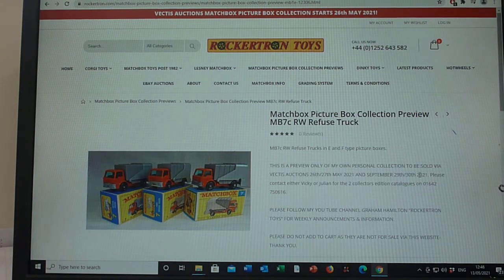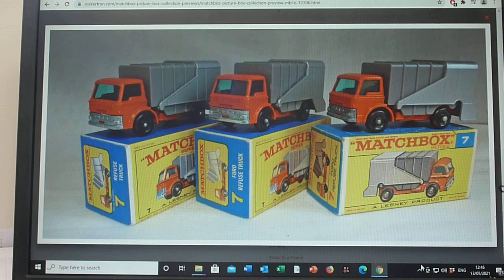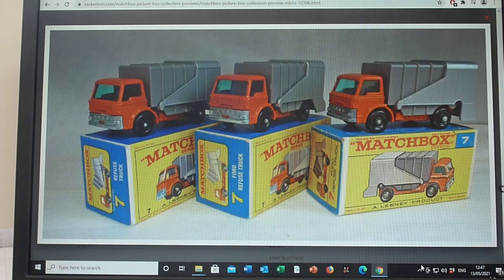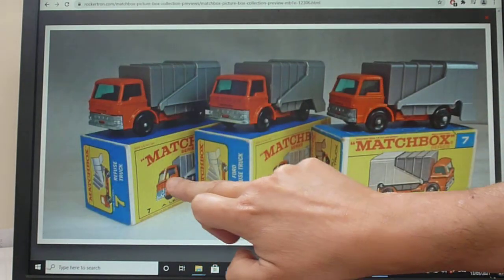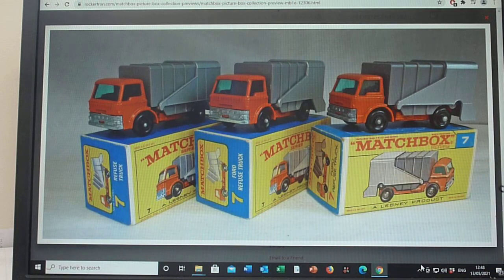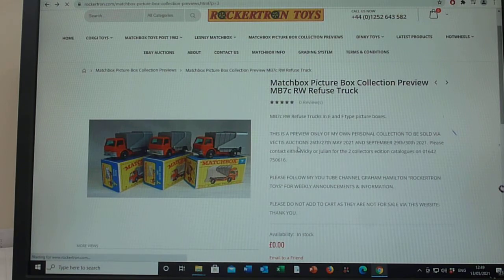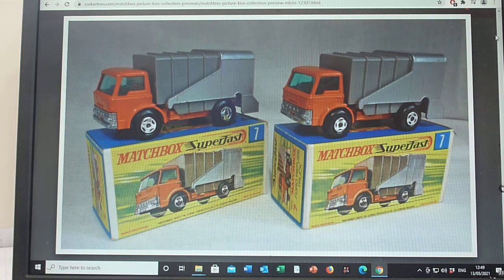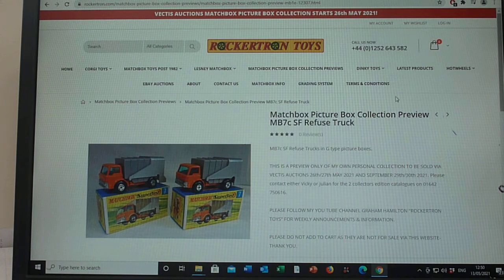Matchbox Toys MB7c Ford Refuse Truck RW & SF [Matchbox Picture Box Collection]